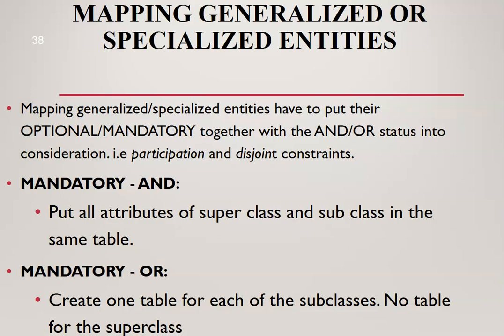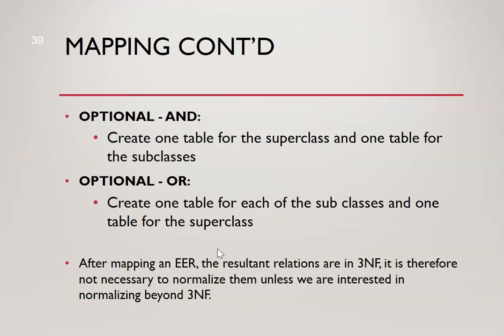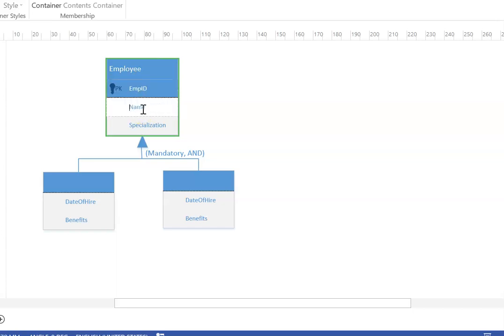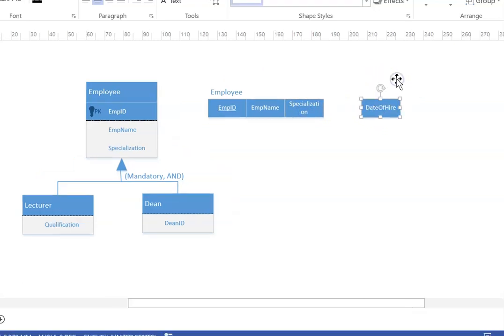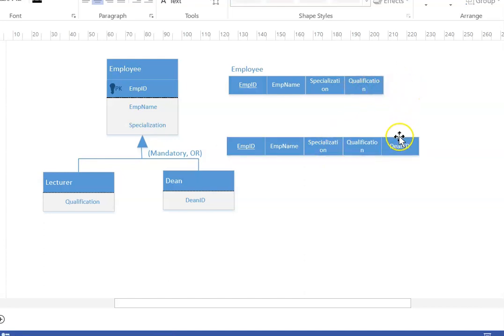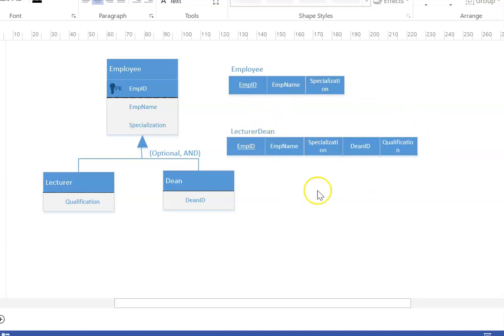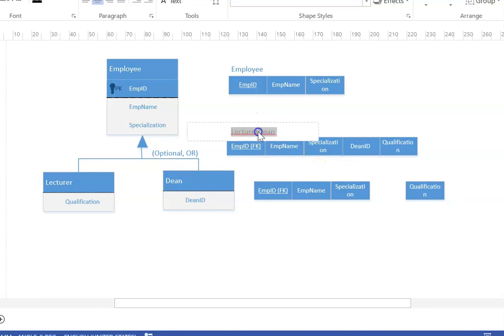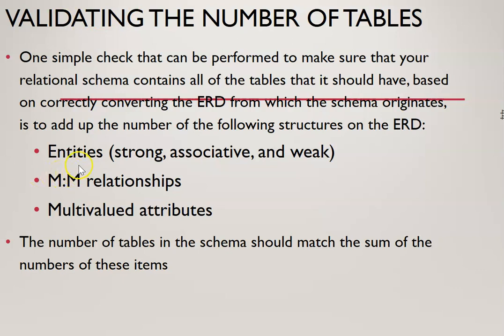Lecture - 6 - Part 3 - Mapping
Continuation of Mapping